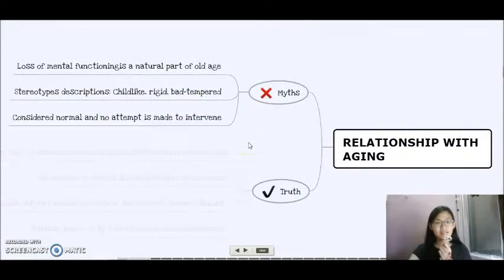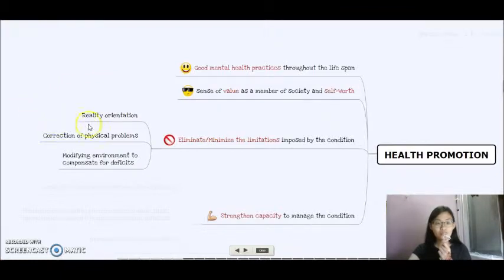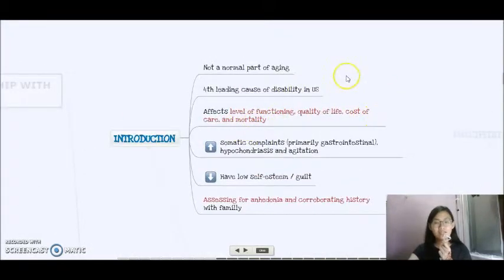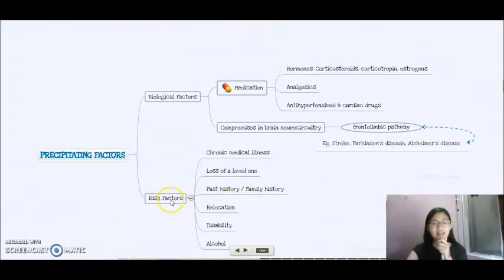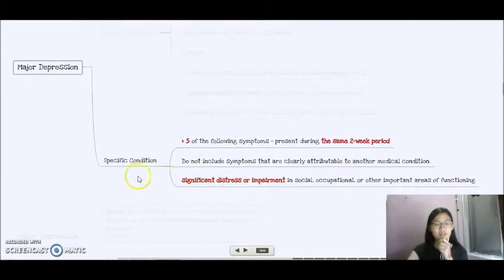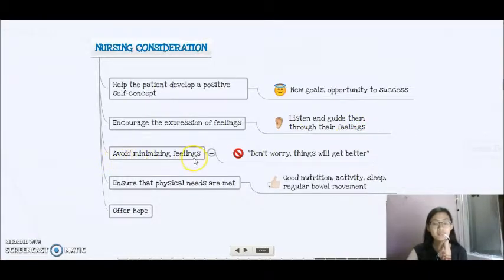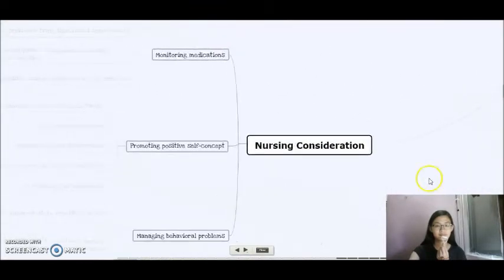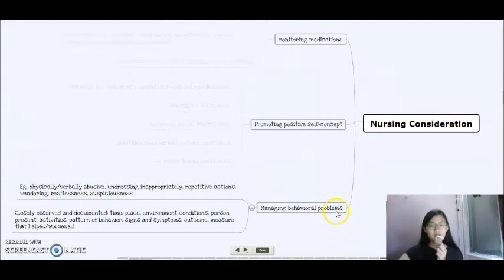Mental Health Disorder - Depression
Assignment for module FFFJ4124 GERONTOLOGI